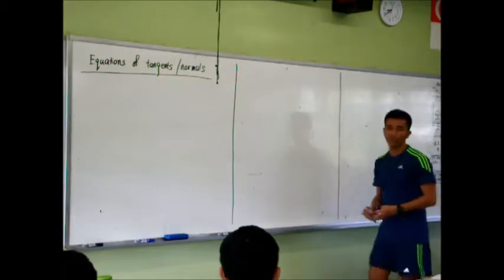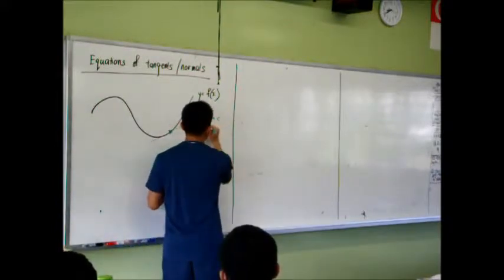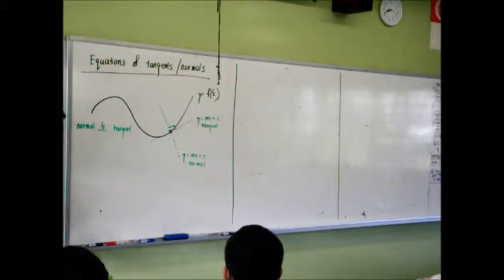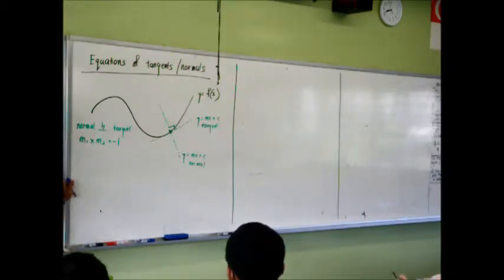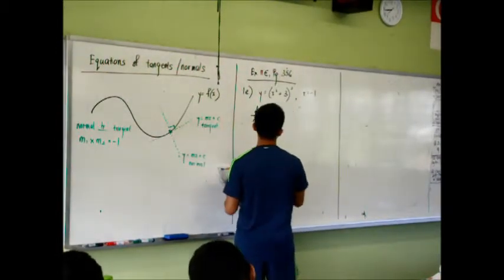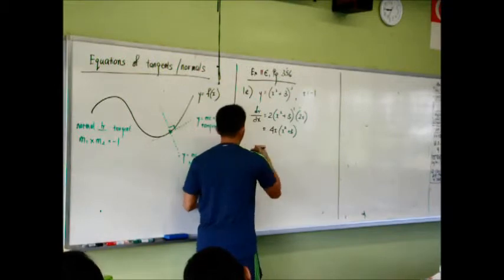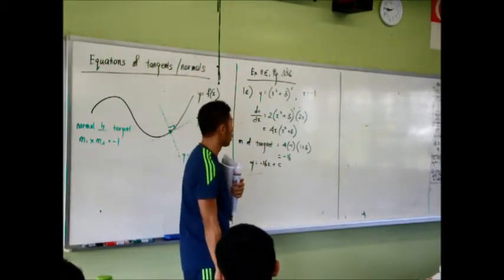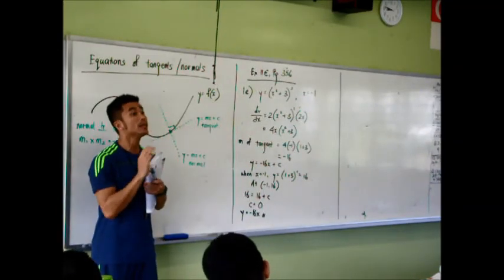Differentiation 5_12 Jan 2015_Eqn of Tangent_LKK